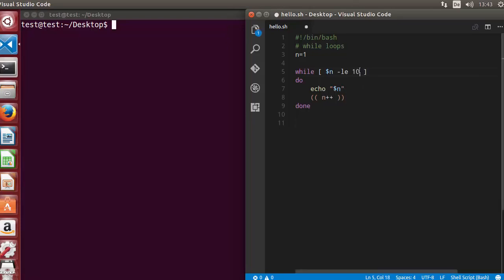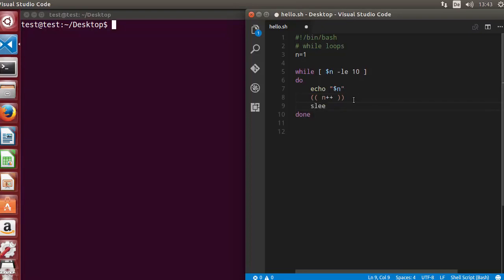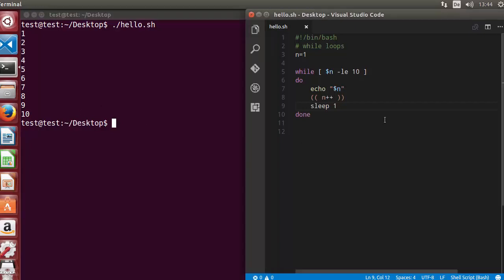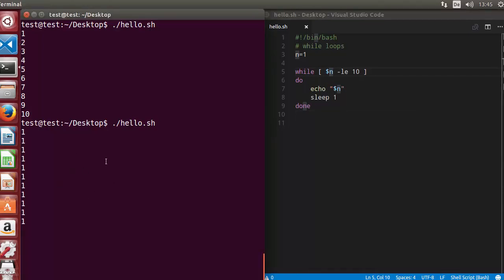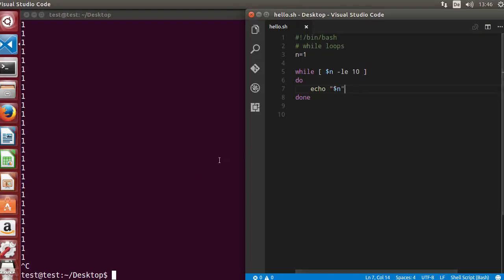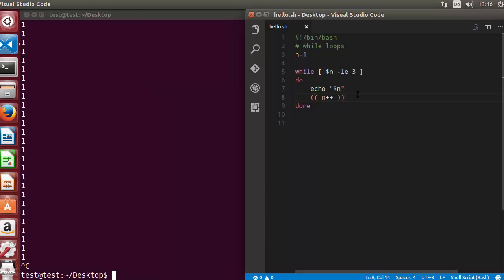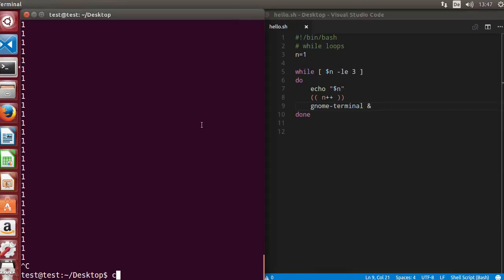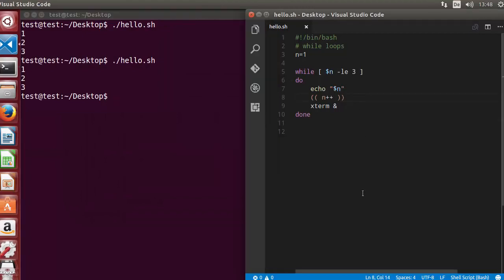Shell Scripting Tutorial for Beginners 16 using sleep and open terminal with WHILE Loops